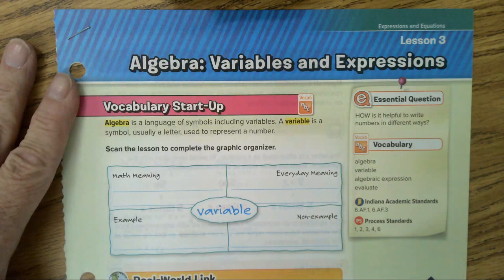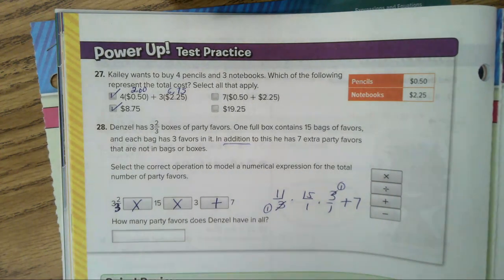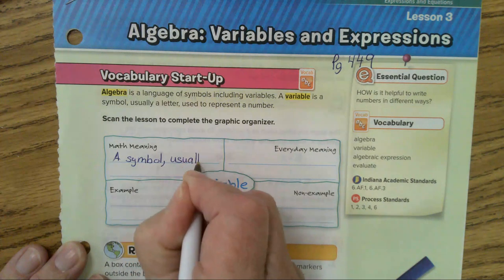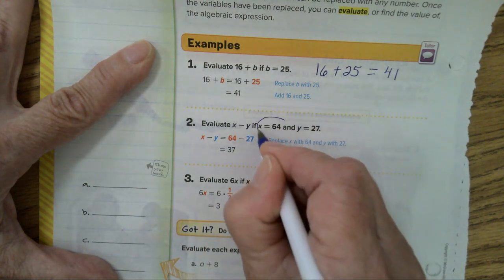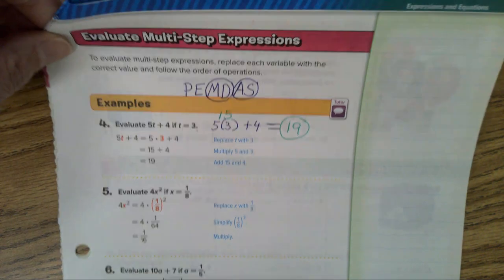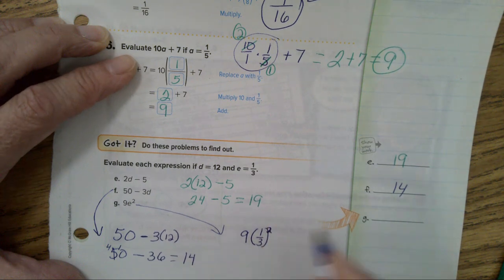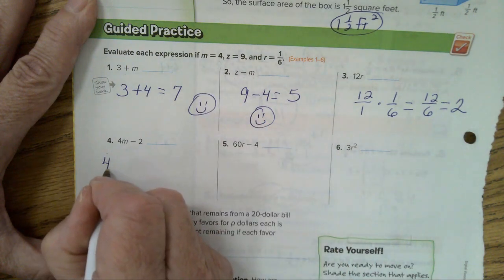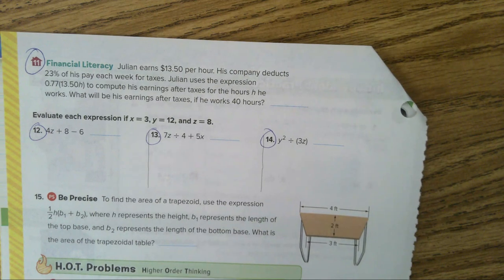M6 C6L3 Variables & Expressions